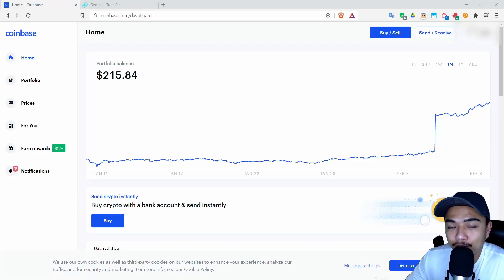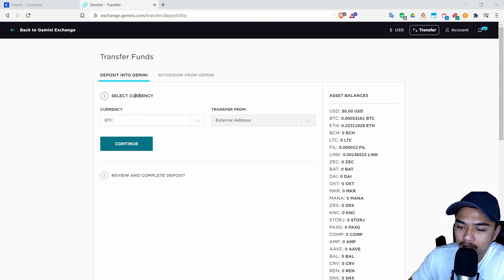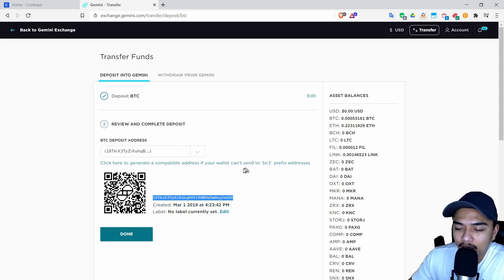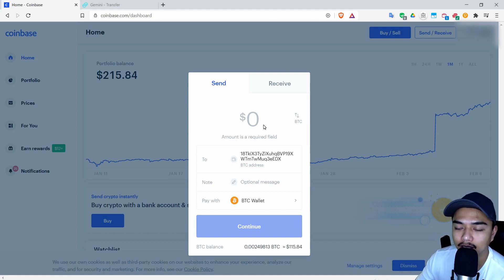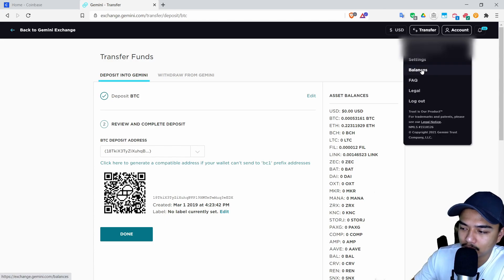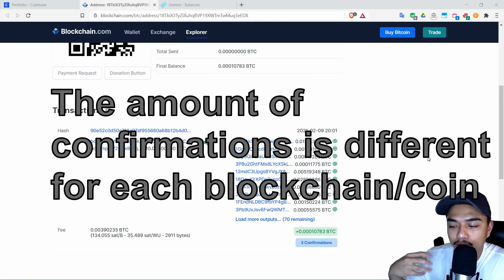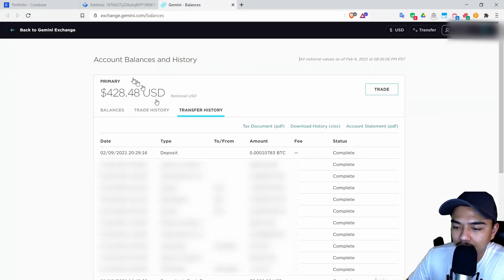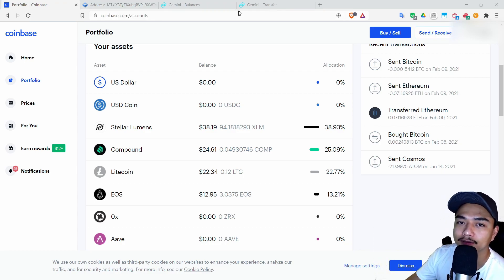Transfer out of Coinbase now! - How to Send Crypto from one exchange to another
In this video I'll show you how to transfer bitcoin from coinbase to gemini but this can work for any coin. You just have to make sure that you transfer the correct coin to the correct coin address so Bitcoin to Bitcoin for example and Ethereum to Ethereum.

TIMESTAMPS
0:00 Intro
0:37 Get started in Coinbase
1:07 Get crypto address from Gemini
2:30 Copy bitcoin address into the to input
3:35 Send a small amount first
4:46 Wait for it and Check balances
5:11 Go to recent transactions
5:23 Click address to see blockchain explorer for your transaction information
6:15 Blockchain.com overview
7:11 Gemini balances and transfer history
7:18 SEND IT ALL FOR REAL